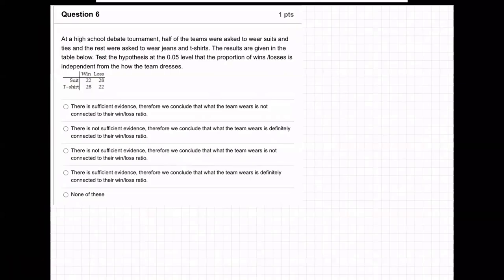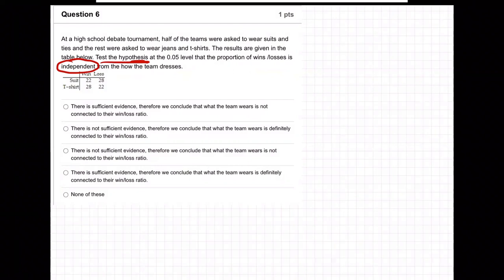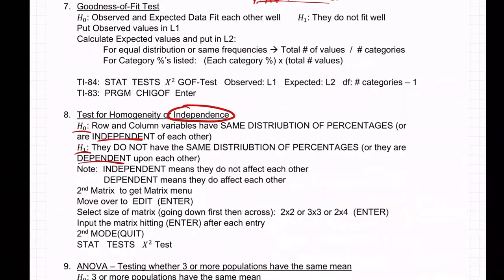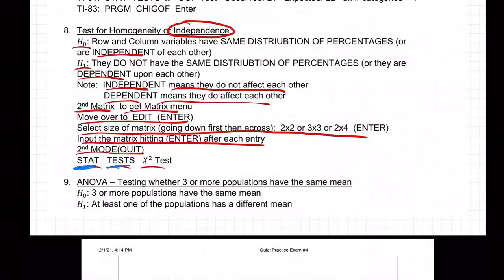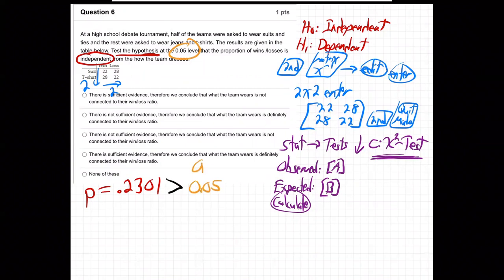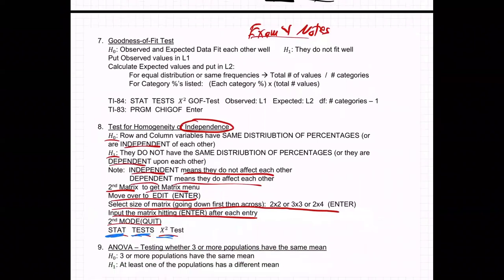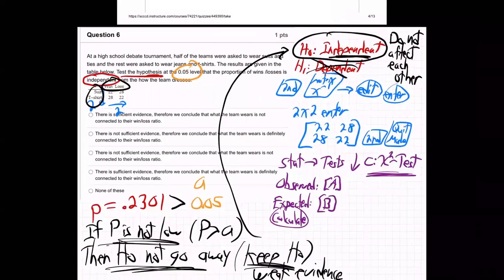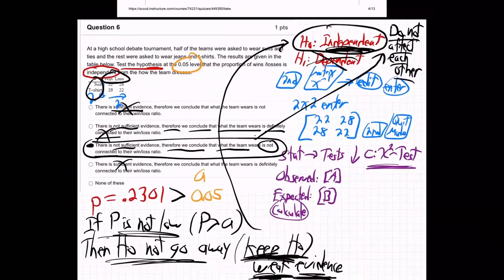m11-Practice Exam #4 - 6